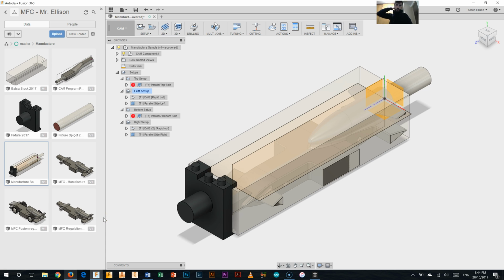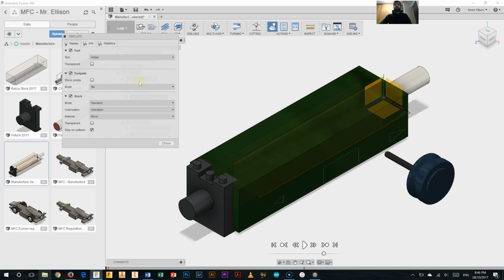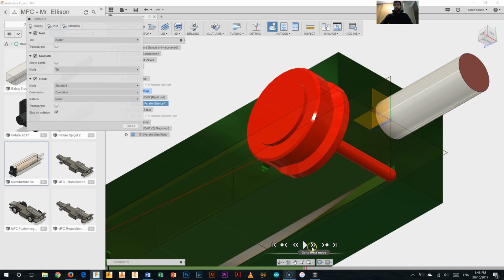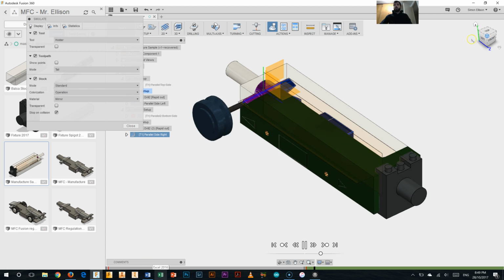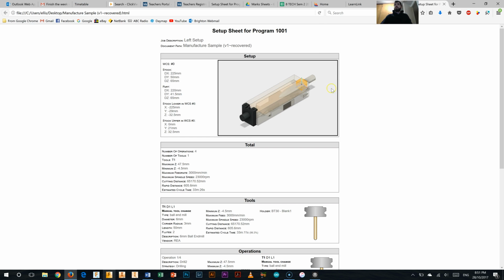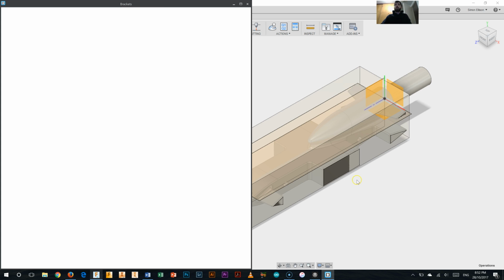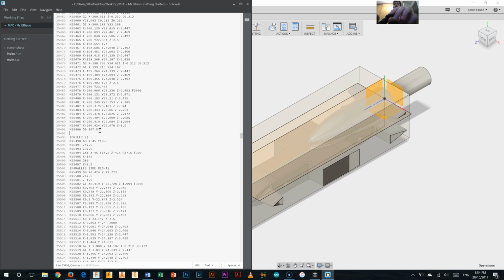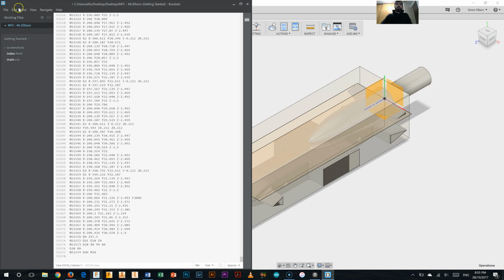F1 in School Fusion 360 Manufacturing CAM 3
Final CAM video, explaining simulation, Setup sheet, Post-processing and editing the CNC Code